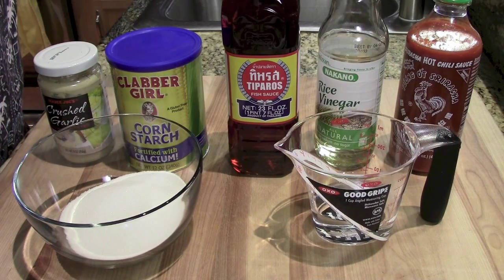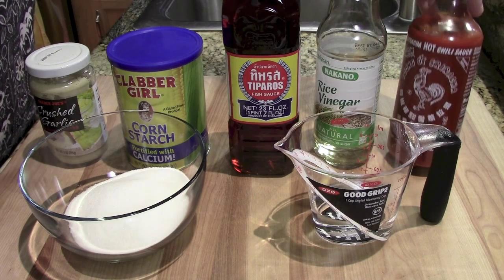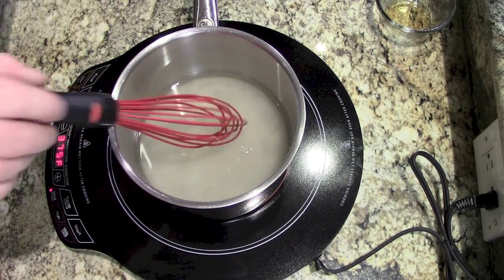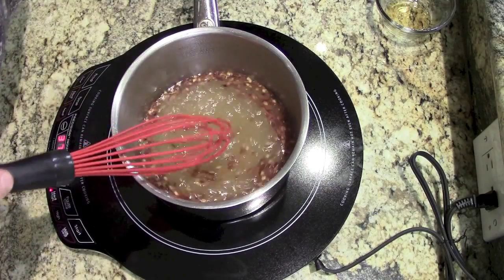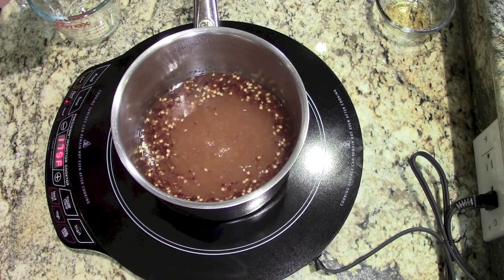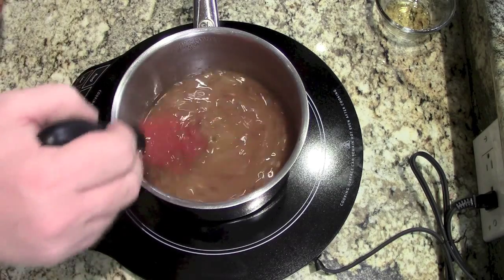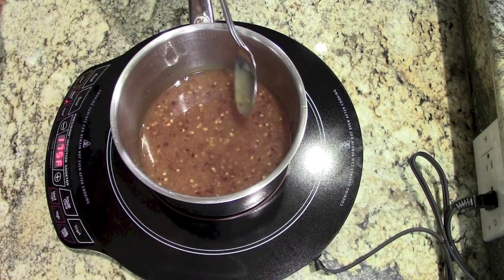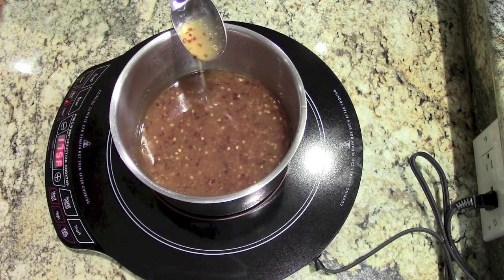Sweet & Spicy Dipping Sauce - RECIPE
This is a very good sauce for store bought appetizers and an excellent sauce for homemade appetizers.  Extremely easy and very simple to adjust and add your own spin on flavor.

Recipe
¾ cup of Sugar
½ cup Rice Vinegar
¼ cup of water
1 tablespoon finely minced garlic
1 tablespoon crushed red pepper flakes
1 tablespoon or less Sriracha/ Hot sauce (optional)
1 tablespoon of cornstarch
1 tablespoon of cold water (for the cornstarch)
½ tablespoon fish sauce (substitute- 1/2 tsp salt)

"Temple of Heaven"
By: Chris Egan/Trystan Francis
Audio Network